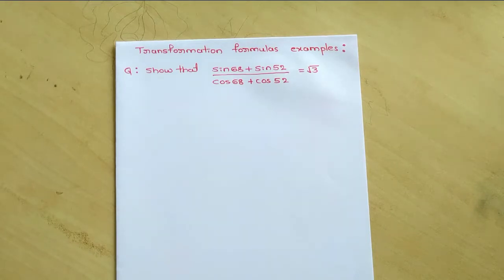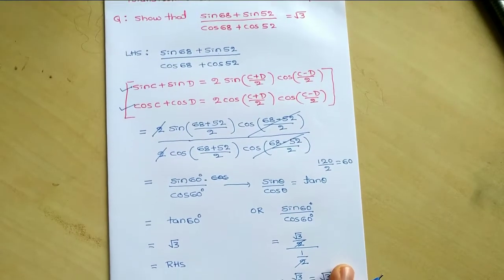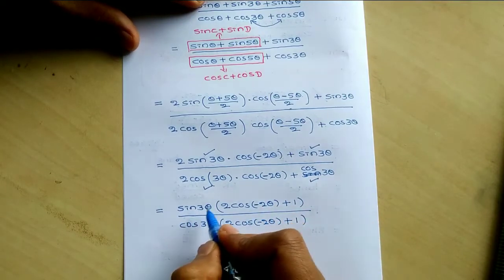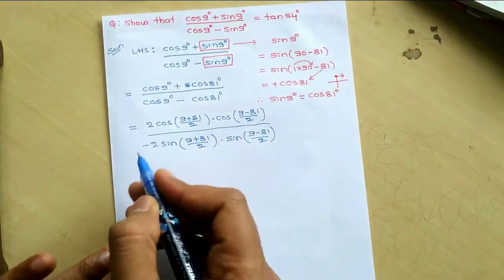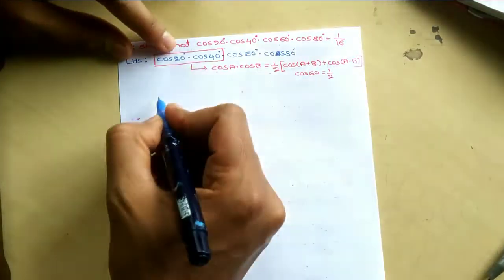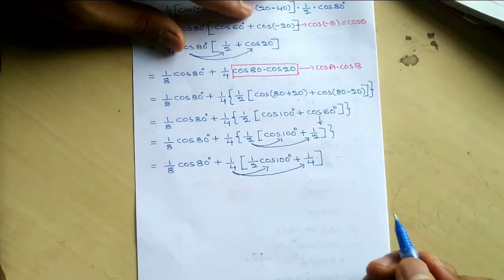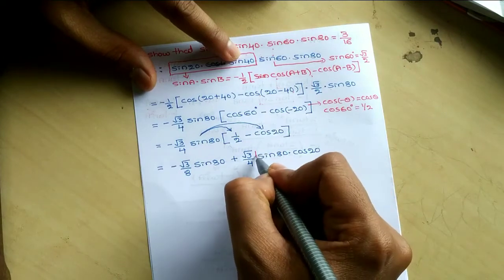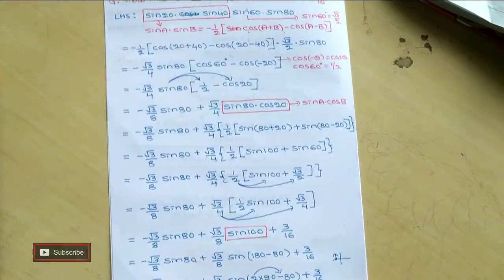Transformation formulas examples - part 2